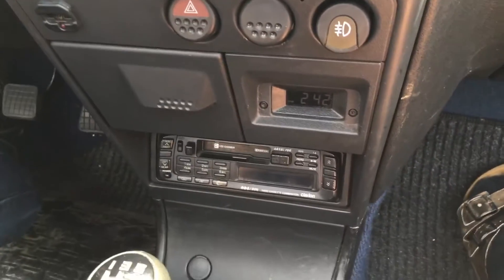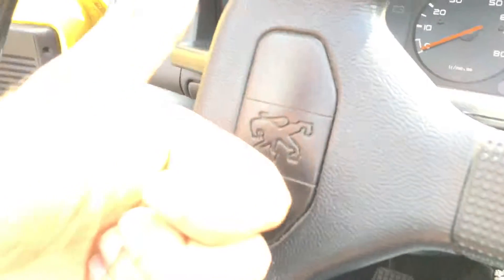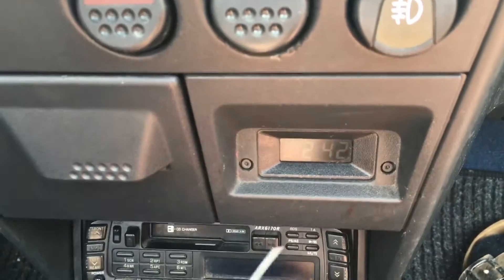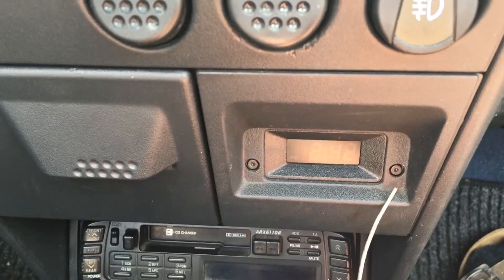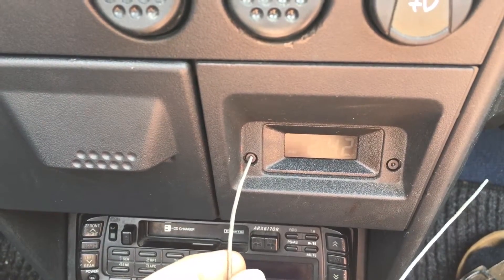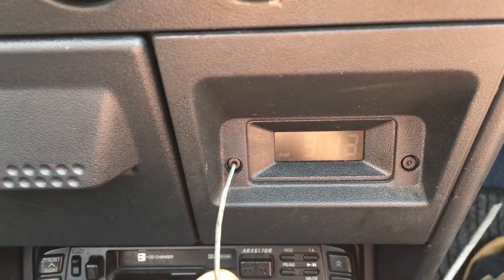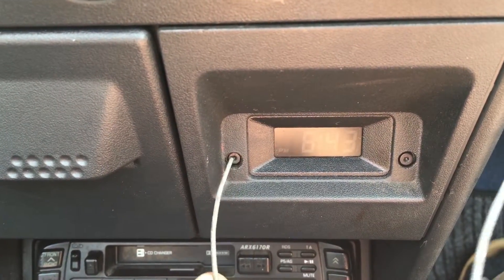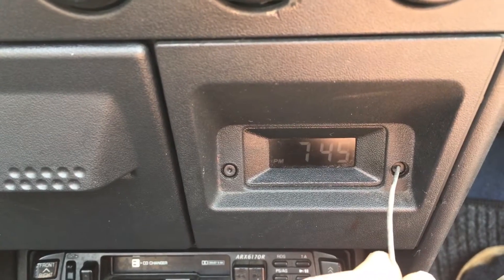How to Set The clock in a Peugeot 205 clock adjusting DIY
Use the left Button for Hours
Use the right Button for minutes